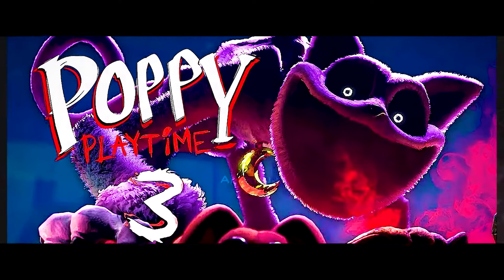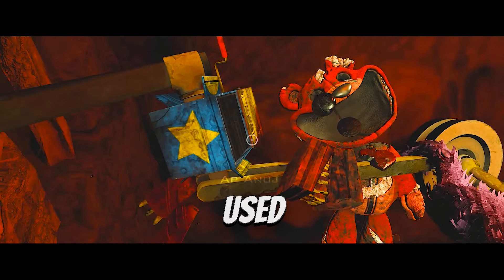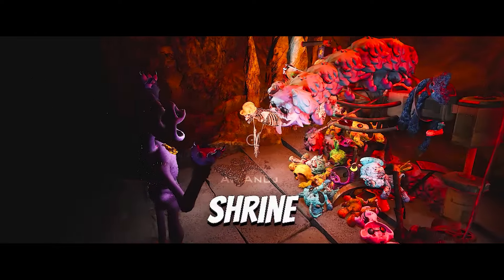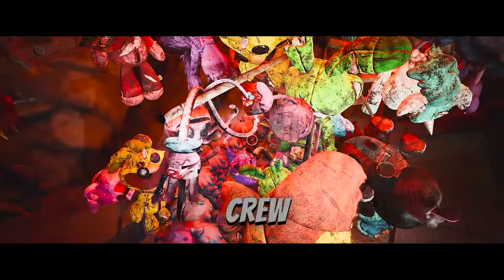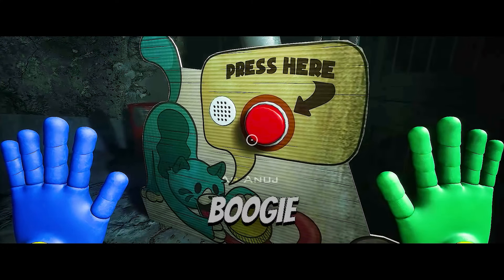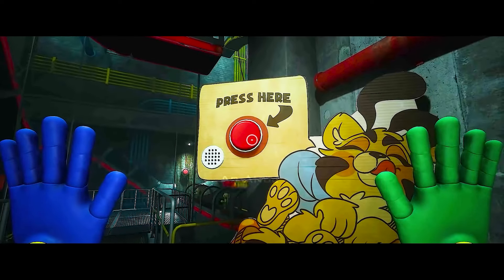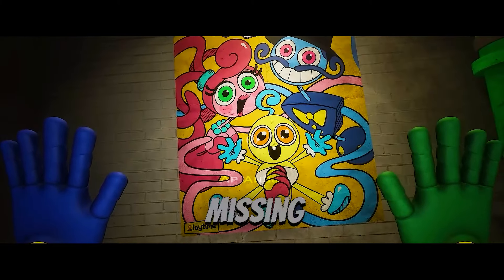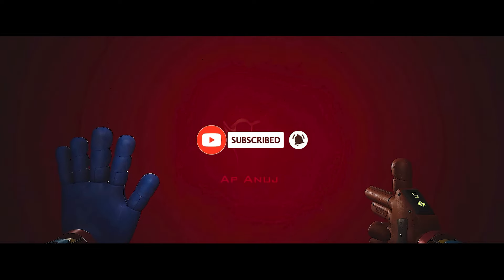SECRETS of CatNap's Shrine in Poppy Playtime Chapter 3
About Poppy Playtime:

A survival horror video game with puzzle elements, developed and published by indie developer MOB Games. It was released on Steam for Windows on October 12, 2021. The game tells the story of a former employee who visits an abandoned factory of children's toys, formerly owned by the gaming company Playtime Co., 10 years after its employees disappeared without a trace.